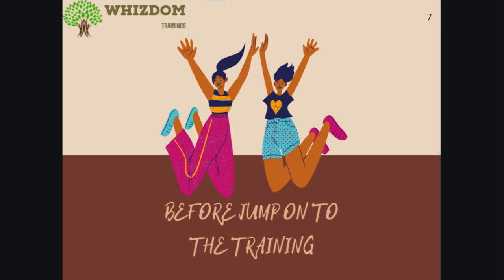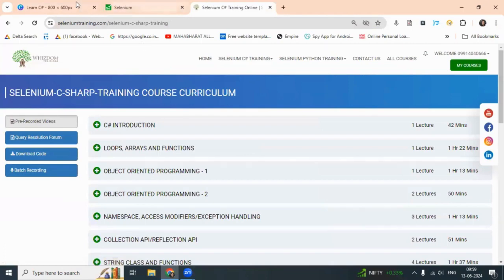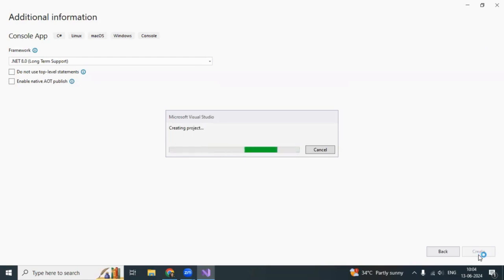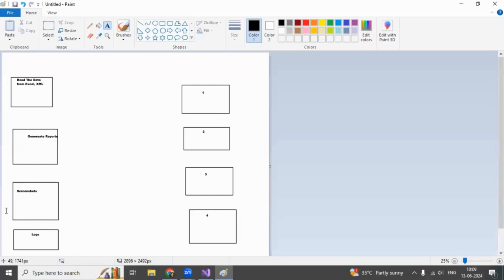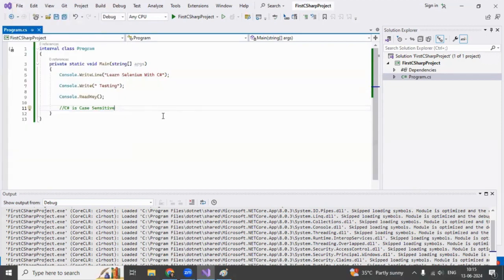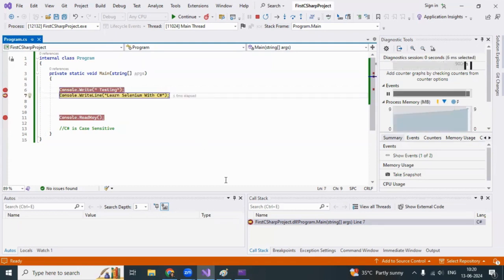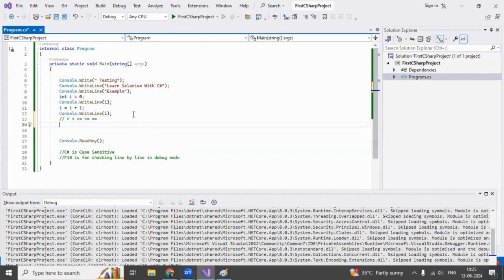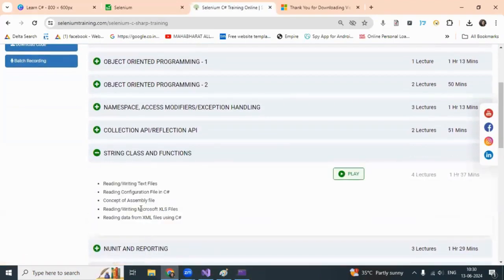Selenium With C# Training Trial Class 1